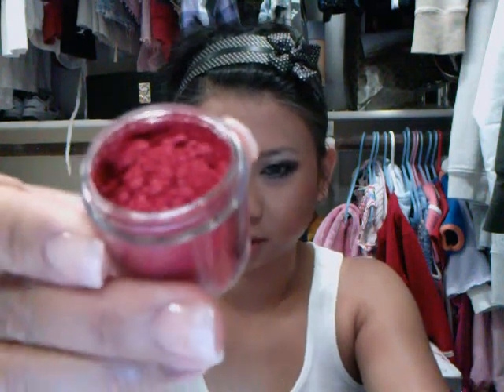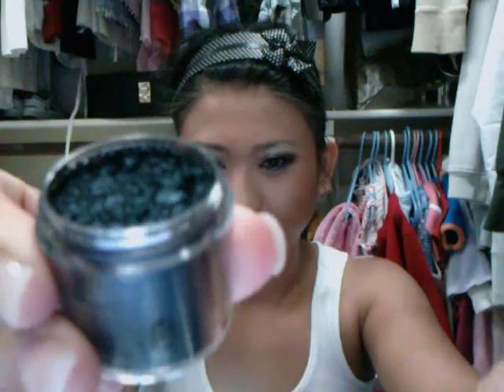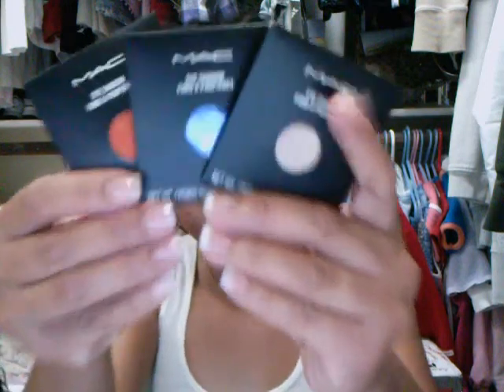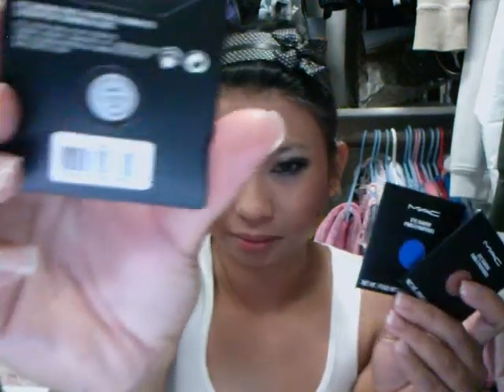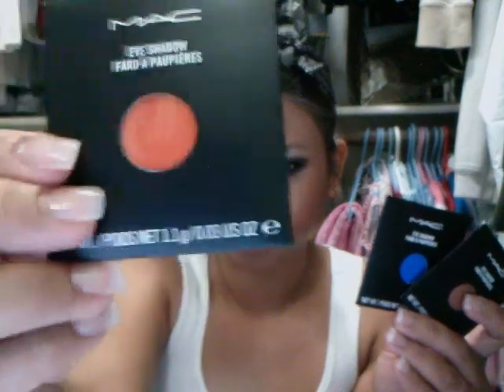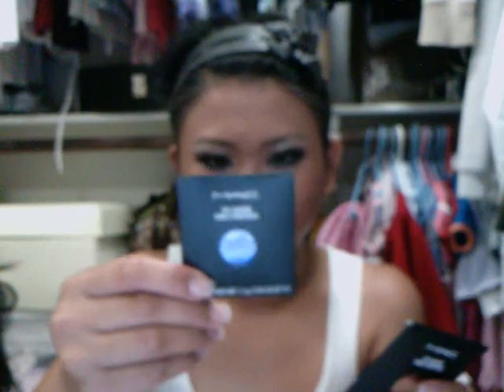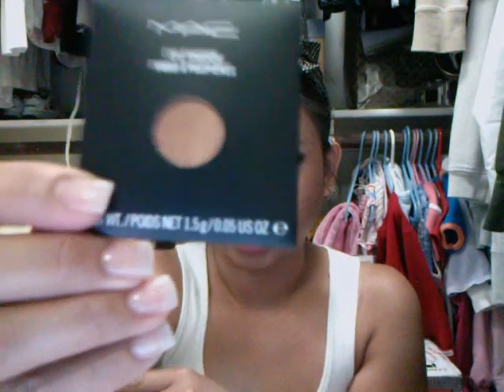MAC Pro to Pro Party 2009 at North Robertson and Mini Haul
MAC Pro to Pro Party 2009 @ North Robortson

MAC Mini Haul:

Pigments:
Bright Fuchsia (NOTE CAN NOT BE USED ON EYES)
Deep Blue Green
Golden Olive

Eyeshadows:
Orange
Atlantic Blue
Amber Lights

Shadestick:
Overcast

Lipstick: MAC Style Warrior Collection
Purple Rite

Solar Bits:
Scatterrays

Body Art
MAC Makeup Artist

A one night gathering of explosive creativity, bringing together some of your communitys top Professional's from make up artists to stylists, agents, Models, performers and more. Create, collaborate, be innovative, let your imagination run wild over cocktails and hors doeuvres. The ultimate networking event.